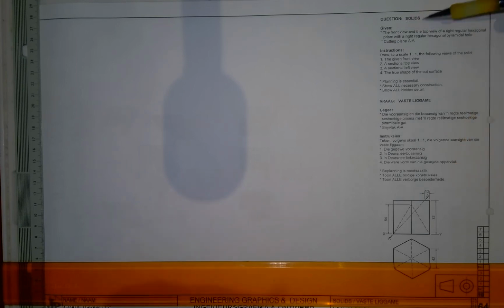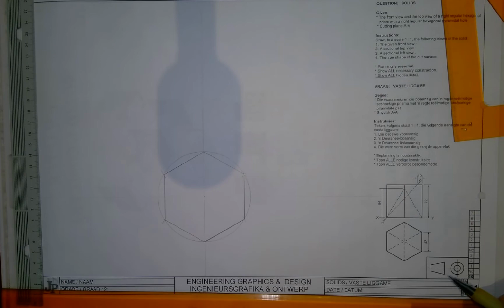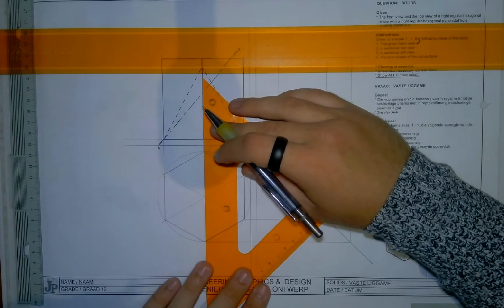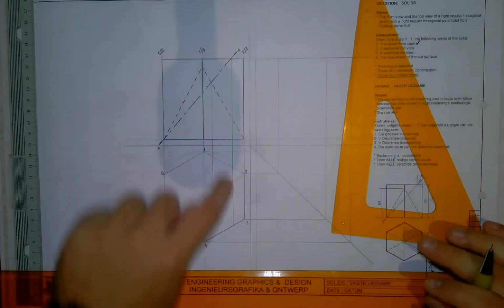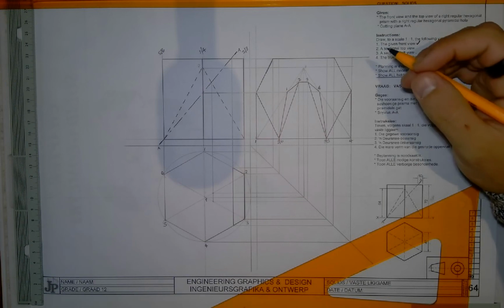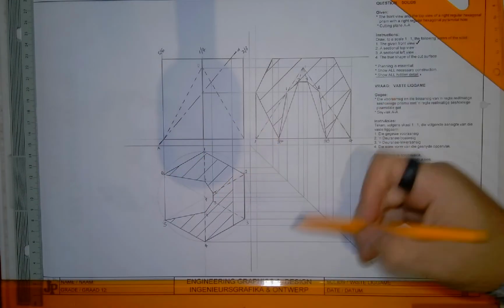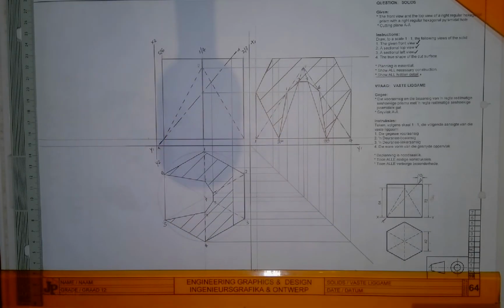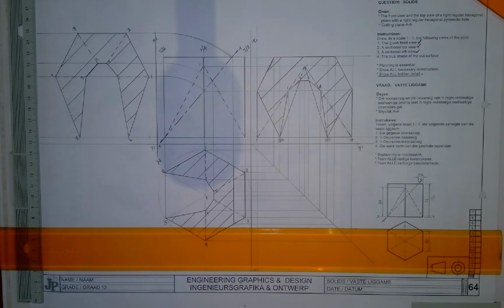Grade 12 EGD SOLID GEOMETRY